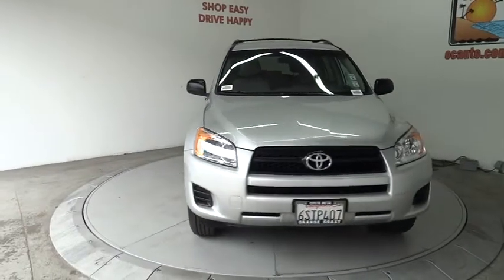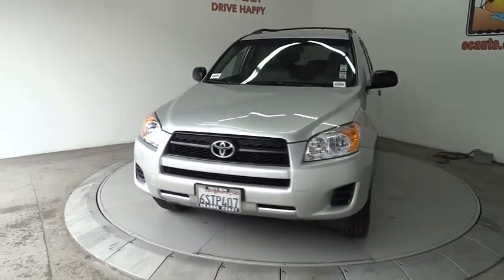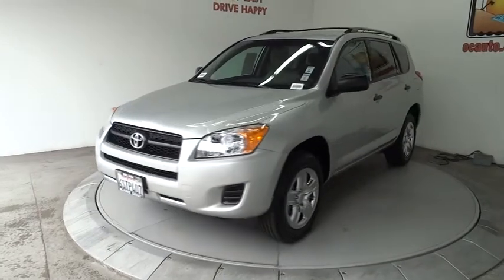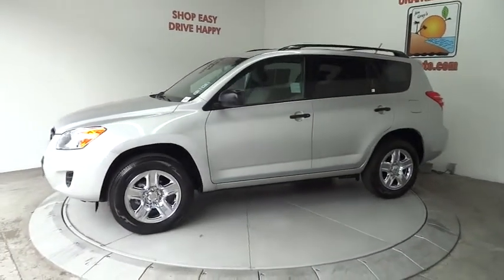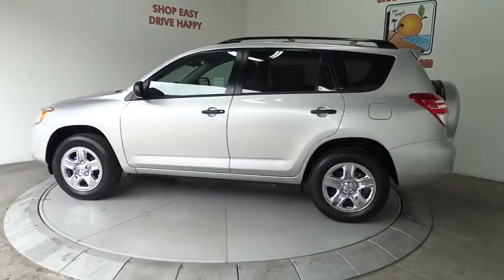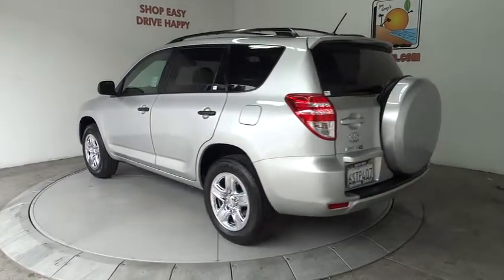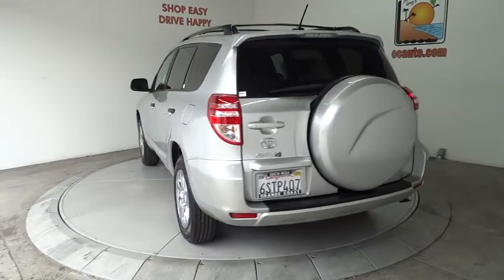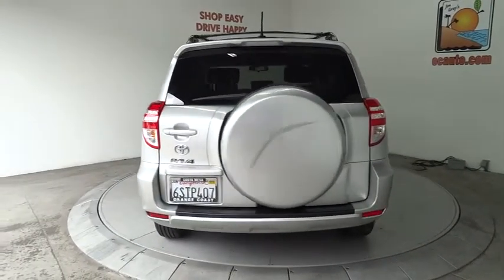2011 Toyota RAV4 Costa Mesa, Huntington Beach, Irvine, San Clemente, Anaheim, CA TJ6403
2011 Toyota RAV4
2011 Toyota RAV4 4DR I4 FWD - Stock#: TJ6403 - VIN#: 2T3ZF4DV9BW082442

LOW LOW LOW MILES!!! RELIABLE IS AN UNDERSTATEMENT!! CLEAN CARFAX. There's no substitute for a Toyota! Hurry in! This is a 2011 Toyota Rav4 with only 27k miles. This vehicle is Classic Silver with Gray interior and is in spotless condition.If you want an amazing deal on an amazing SUV that will not break your pocket book, then take a look at this fuel-efficient 2011 Toyota RAV4. Designated by Consumer Guide as a Recommended Compact SUV in 2011. This RAV4 has only been gently used and has VERY low miles. They don't come much fresher than this! It is nicely equipped.We choose to take the stress out of the purchasing process. We work with third party sites to determine what is a fair price for our customers to ensure you will be happy with your buying experience. At Orange Coast Auto Group, we select only the best pre-owned vehicles to offer our customers. Our commitment to your peace of mind is our #1 priority. That's why each vehicle has a certified quality inspection, 3-month, 3000-mile Power-train Warranty on each car, our 72-hour/250 mile No Questions Asked return policy, free CarFax report, clean title guarantee and your first year oil changes are on us. Shop Easy, Drive Happy!